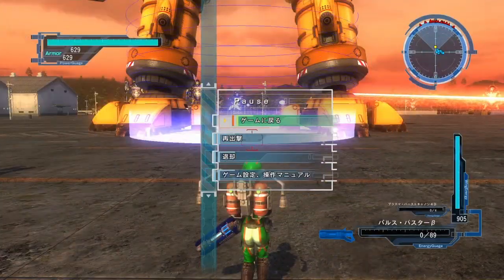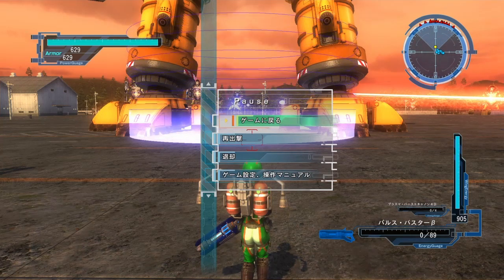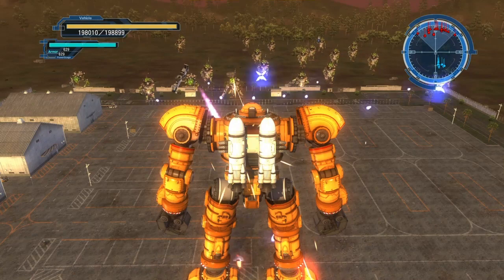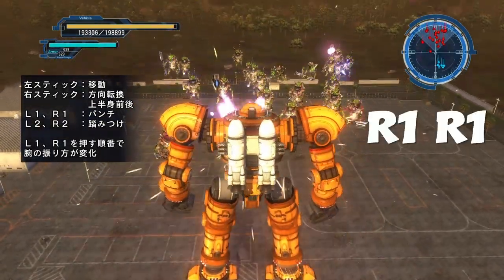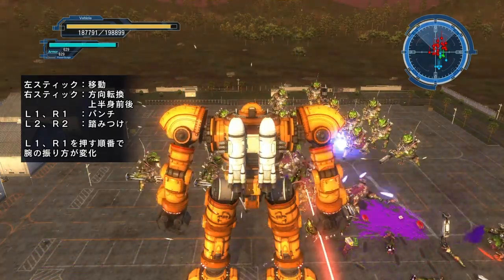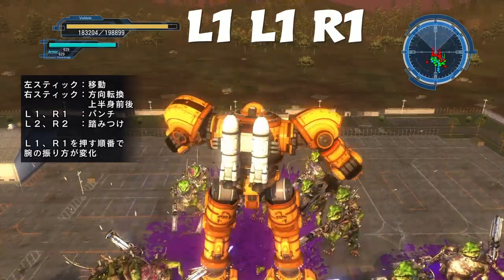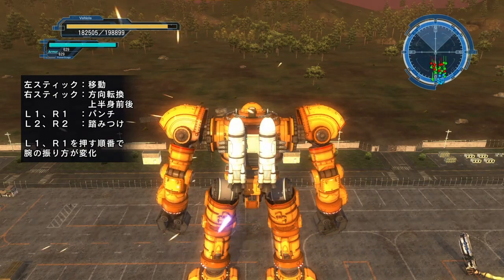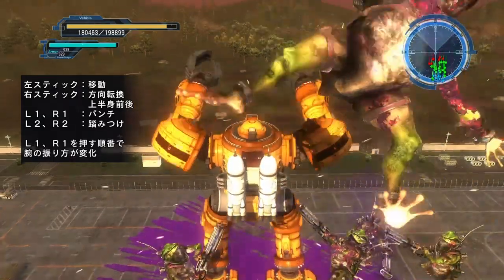Earth Defense Force 5 (EDF 5) " Barga Special Moves"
in this video I show you how to do the Barga moves.  Now you can beat down the Erginus and Archules in style with these special moves.  Check them out and enjoy.